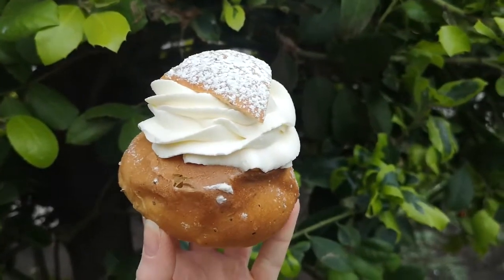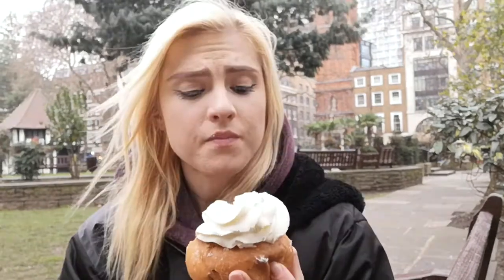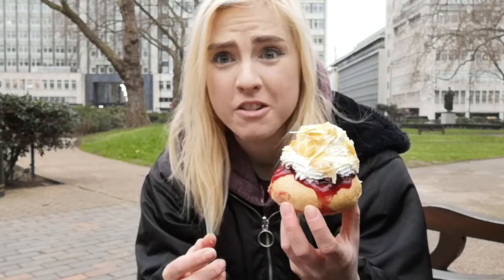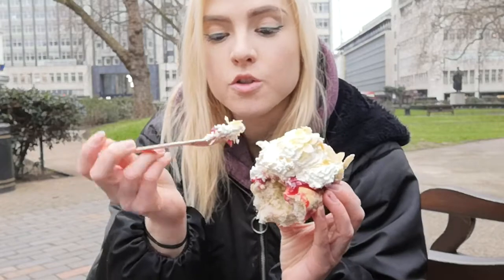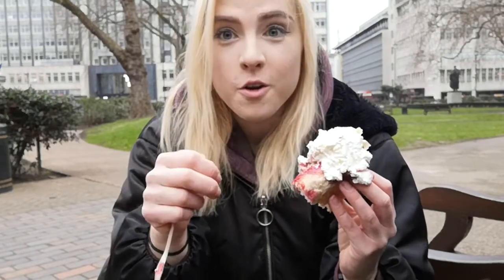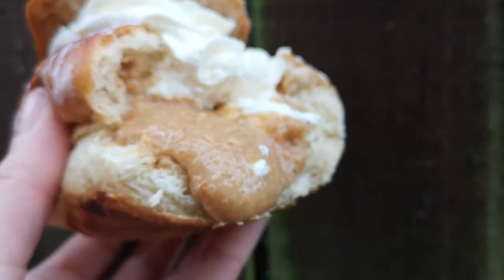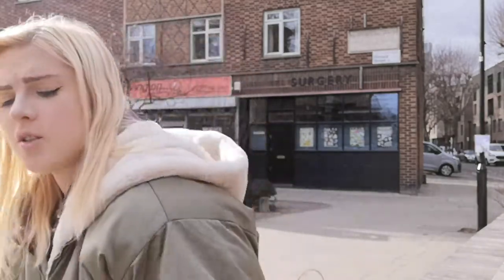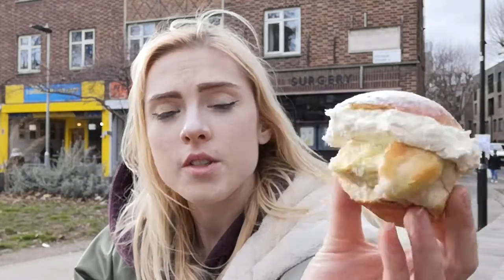THE BEST SEMLA BUN IN LONDON 🇸🇪😍 - TRYING WHAT LONDON'S BAKERIES HAVE TO OFFER ❤️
In this video I try multiple different semla bun from lots of different bakeries around London:

Fabrique Bakery - @fabriquebakery
Scandi Kitchen - @scandikitchen
Karma Bread - @karma_bread
Miel - @mielbakery
Bageriet - @bageriet_london
E5 Bakehouse - @e5bakehouse
Curiously Yellow Kafe - @curiouslyyellowkafe
Fortitude Bakehouse - @fortitudebakehouse